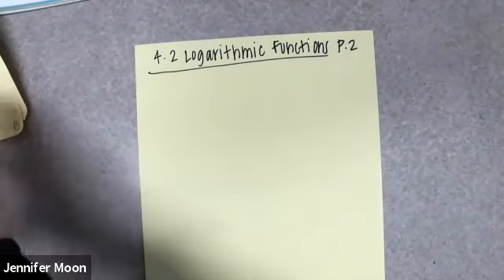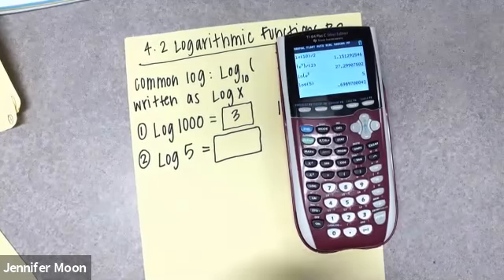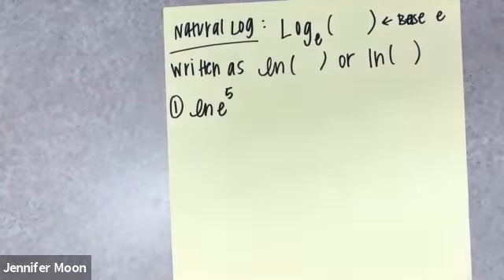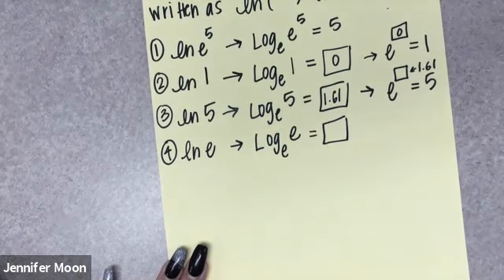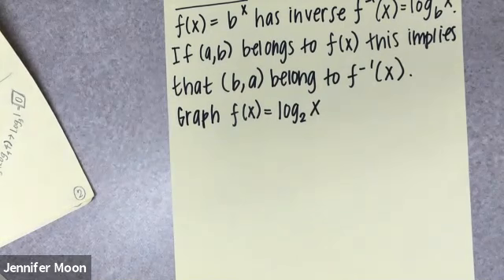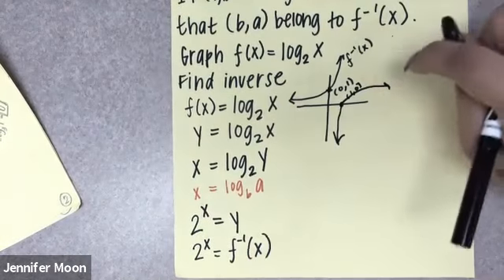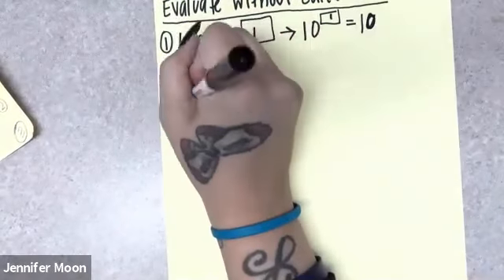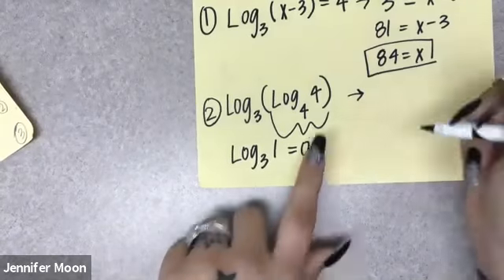Logarithmic Functions, Special Logs, College Algebra, 4.2